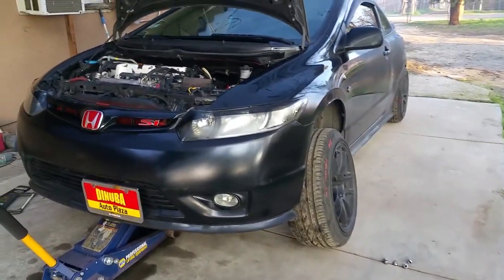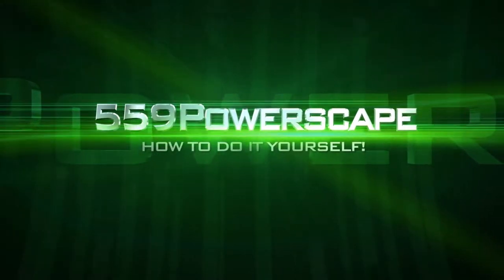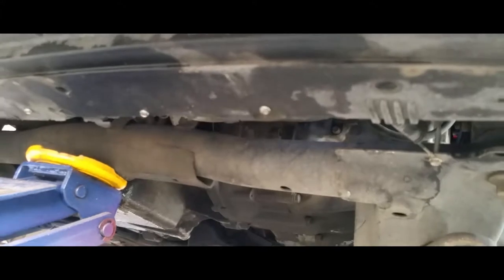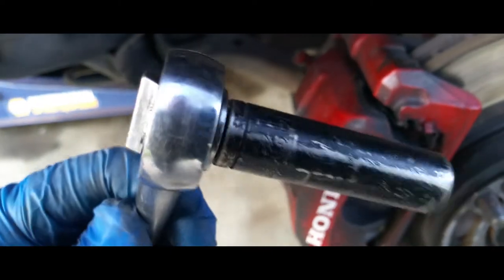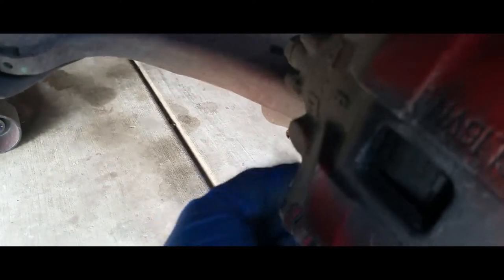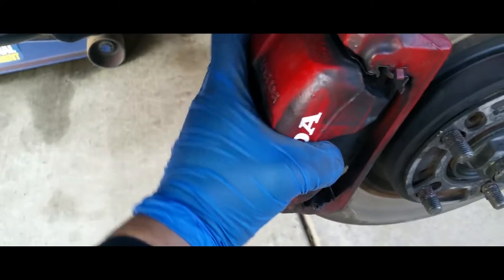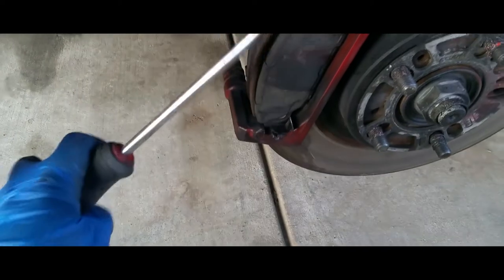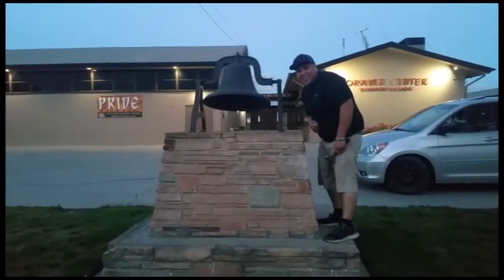How to: Remove Front Brakes on a 2006 Honda Civic Si